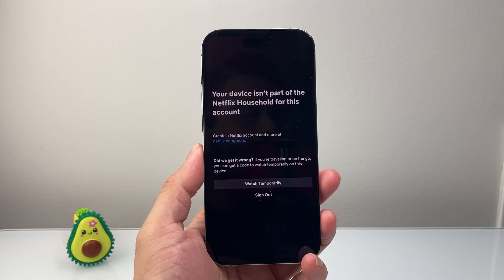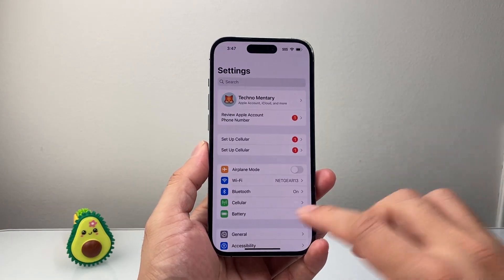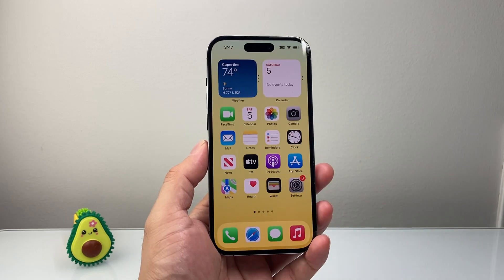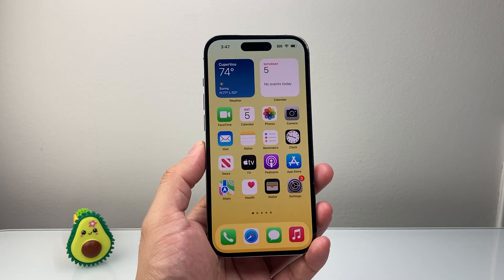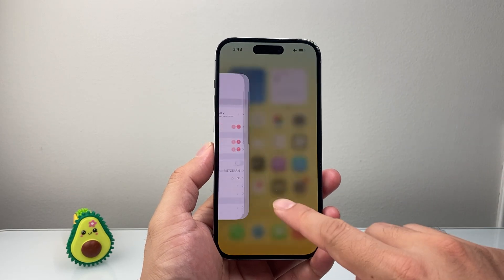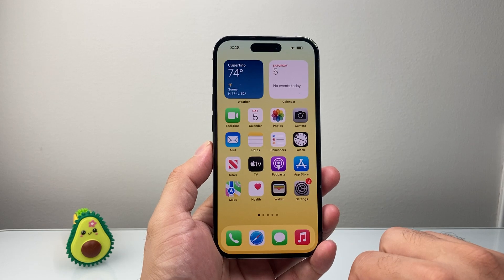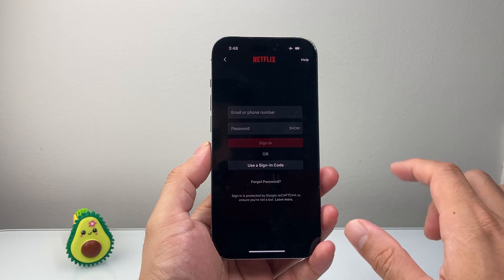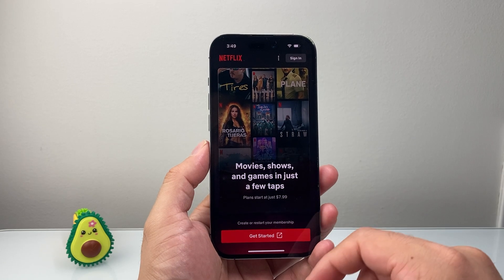Your Device Isn’t Part Of The Netflix Household For This Account (FIXED)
If you are getting the error, "Your Device Isn’t Part Of The Netflix Household For This Account", you can follow these steps to fix it!